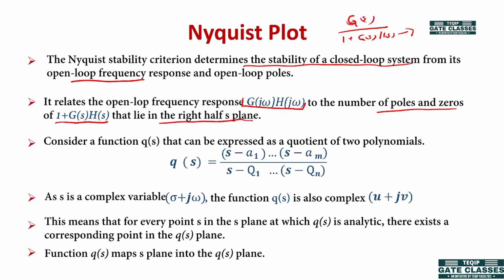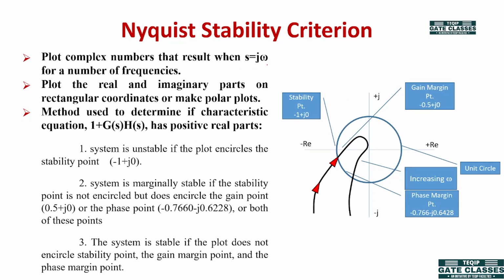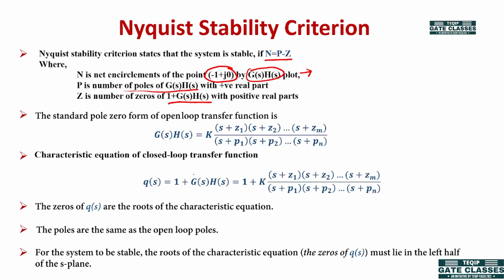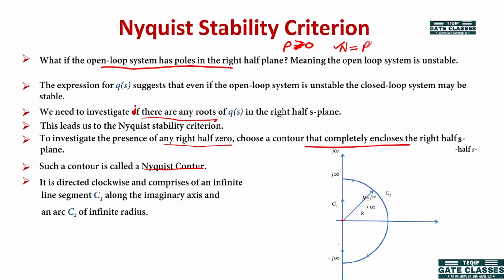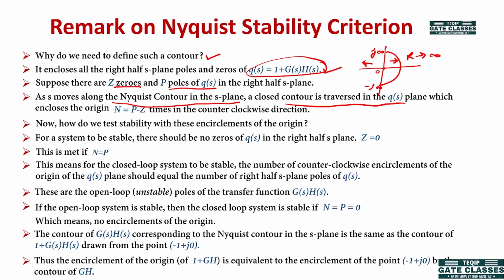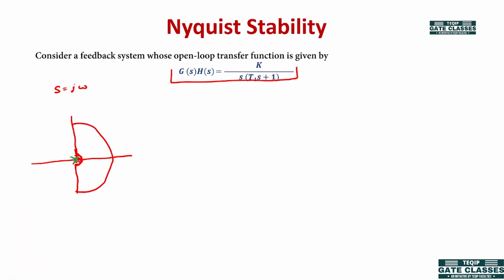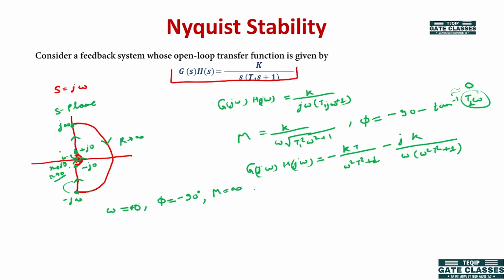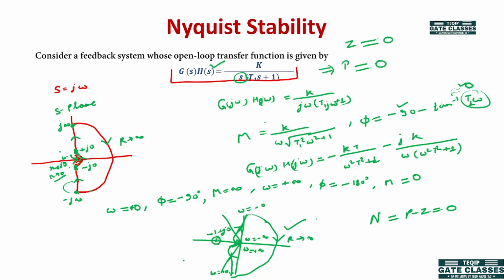Lec-18 | EE/ECE | Control Systems by Shivani Ma'am- Nyquist Plot | LetsCrackTheGATE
Topic: Nyquist plot